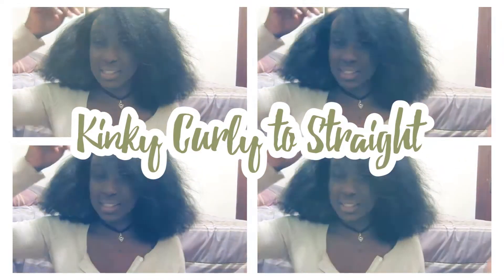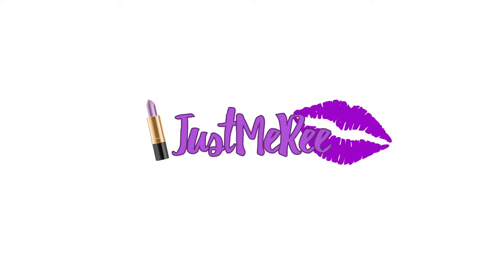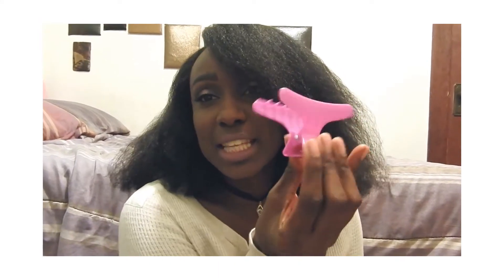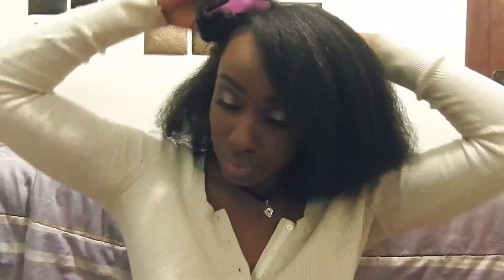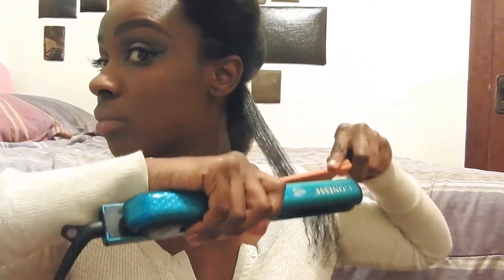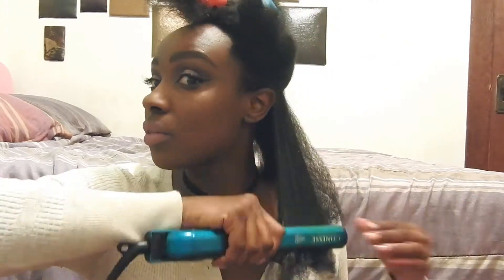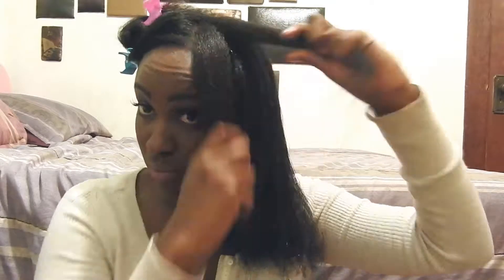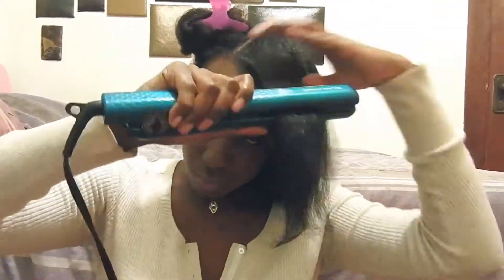Kinky Curly Hair to Straight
Hey, dolls!!! I just wanted to show you guys how I straightened my hair. I hope this video is helpful to those who are natural. And I'll see you in my next video!!!

Love,
JustMeRee